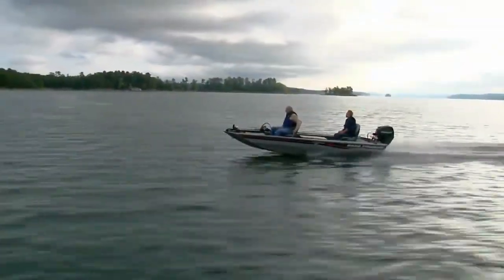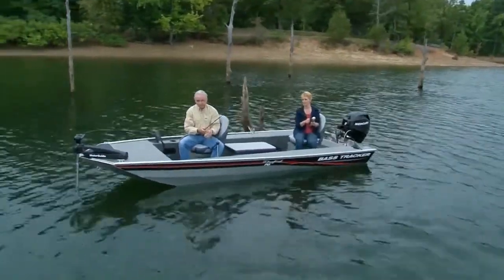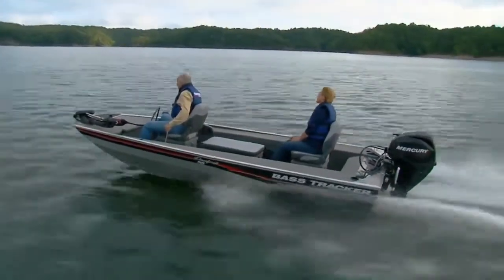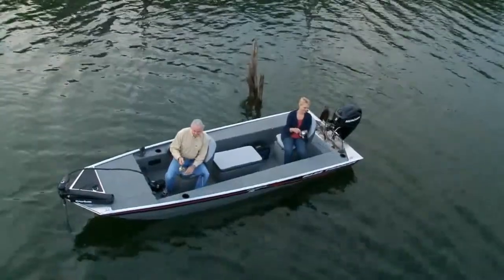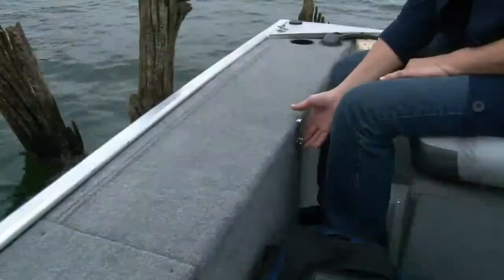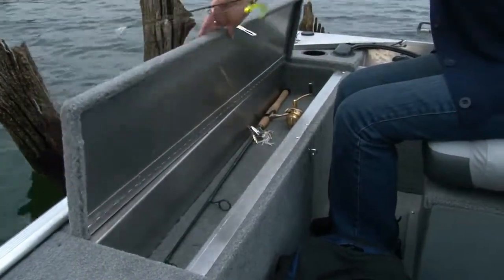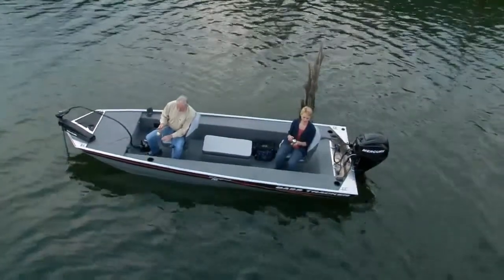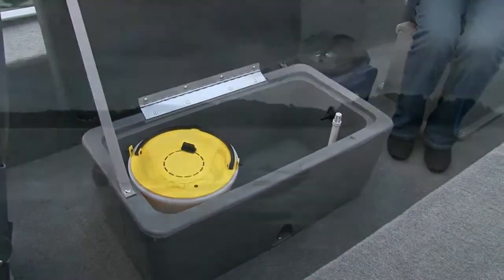Tracker Panfish 16 - iboats.com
Join us for an overview and walkthrough of the Panfish 16 by Tracker